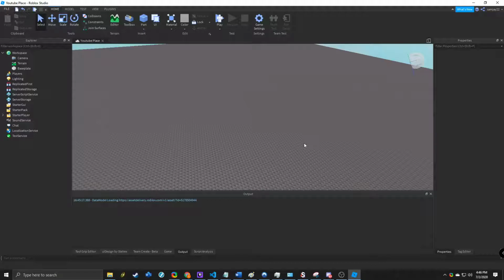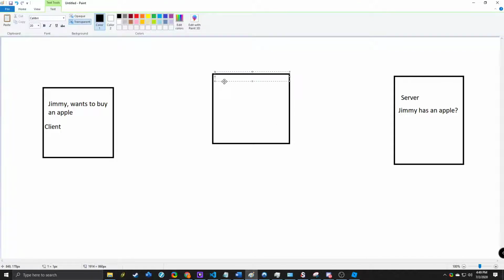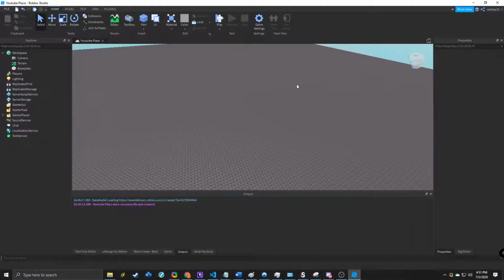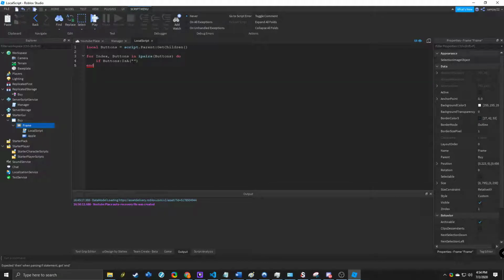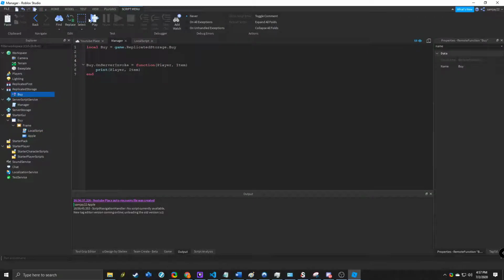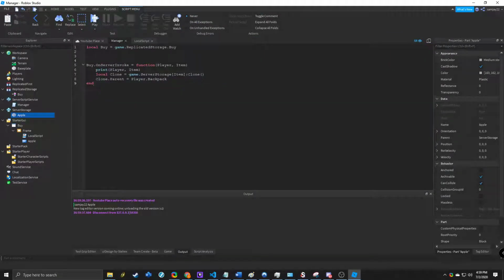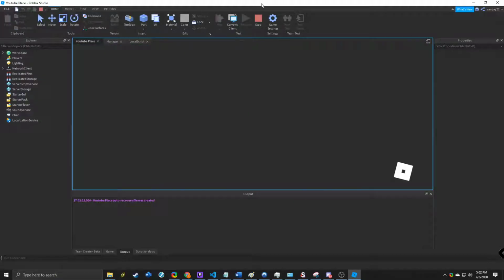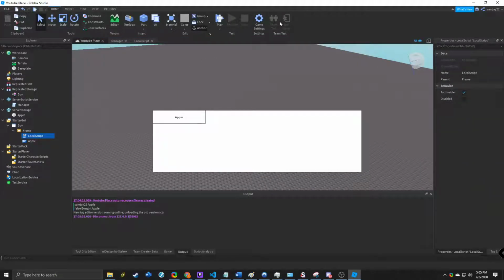Remote Functions || Episode 14